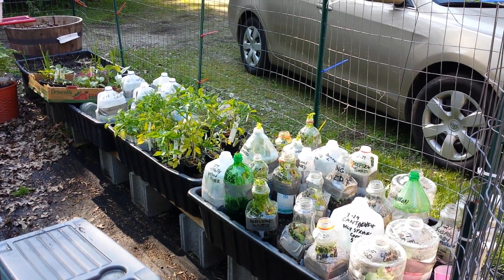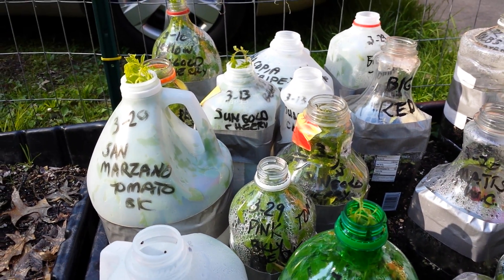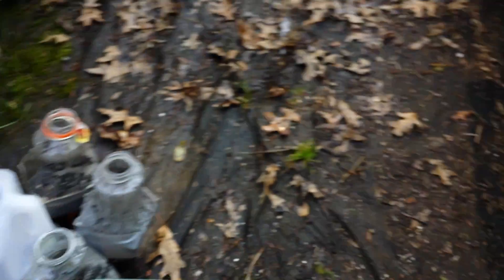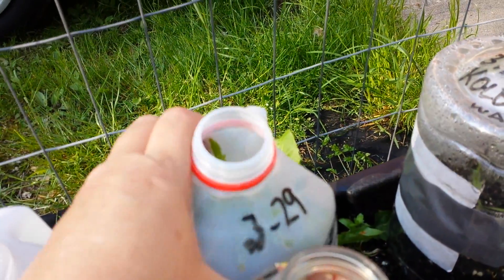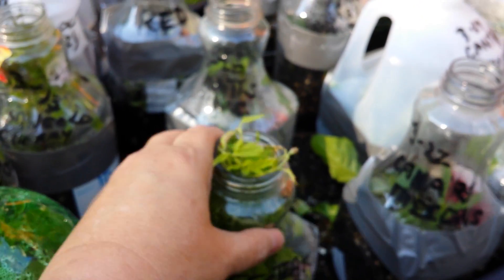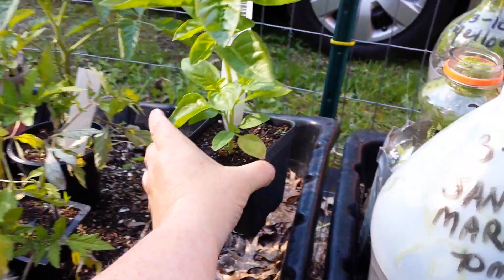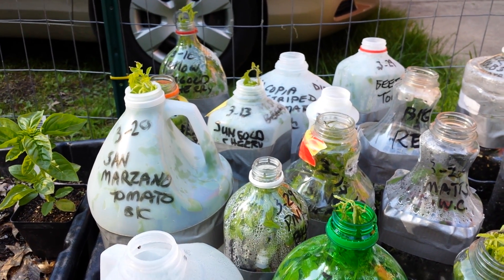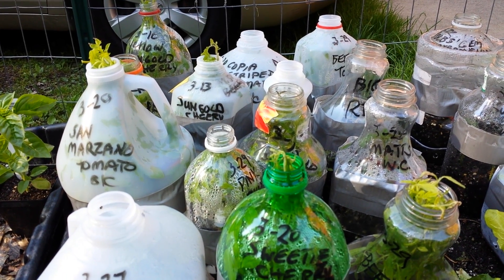Winter Sowing Tomatoes in Milk Jugs Doesn't Work! Fact or Fiction?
In this video, I discuss Winter Sowing Tomatoes and answer the question. does it work? I also show you my tomatoes and discuss if I'm happy with them or am questioning the Winter Sowing / Milk Jug Sowing method.

New to Winter Sowing? Want to grow seedlings for next to nothing?

Come join the family. It's free!

💗 SHERYL'S GROW MART
'When you order through these links, it helps me out -
For more info on the products Sheryl uses in her garden and recommends in her videos, visit Sheryl’s Grow Mart at:

LEARN ABOUT THE AMAZING WINTER SOWING METHOD (AKA MINI-GREENHOUSE METHOD) !: Grow your own gorgeous organic vegetable, herb and fruit seedlings outside in your back yard or patio in the SNOW or COLD WEATHER from seeds in little FREE recycled containers (mini-greenhouses) like milk jugs, lettuce containers and pop bottles!

13 Amazing Benefits of Winter Sowing to Grow (Almost) F-R-E-E Food For Your Family